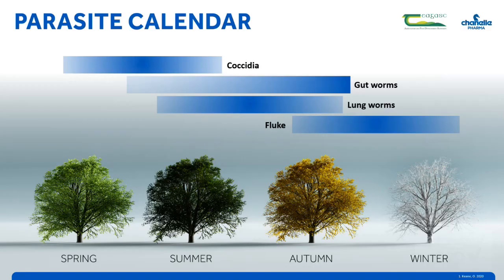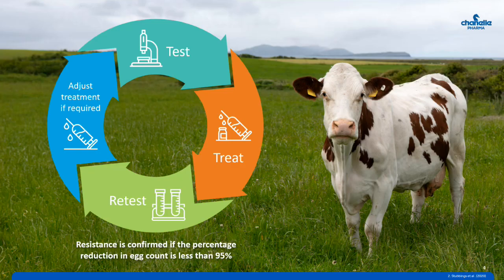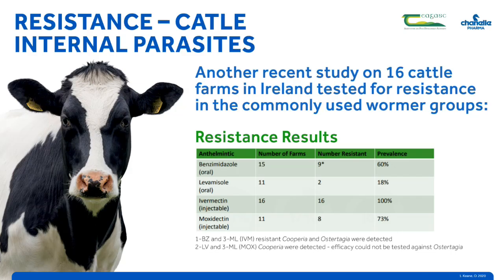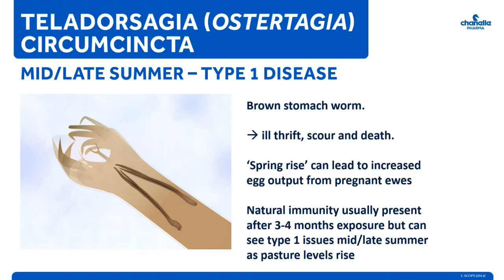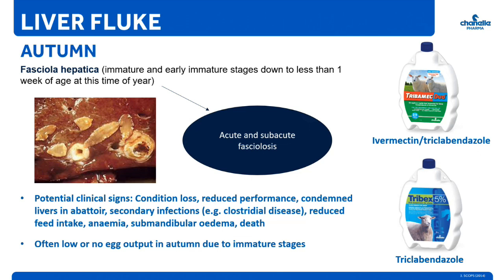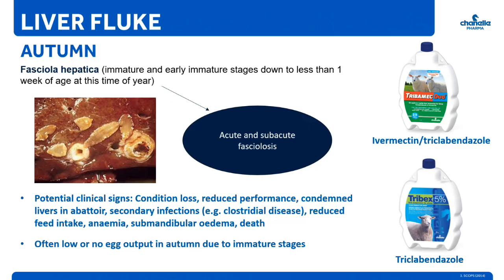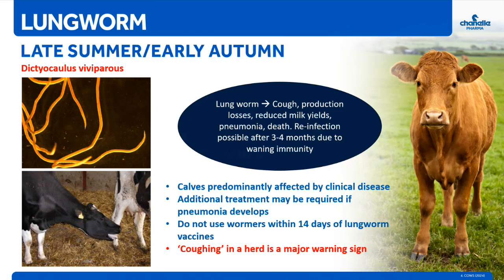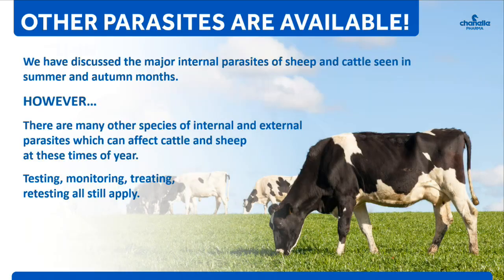Chanelle Summer and Autumn Parasite Control in Sheep and Cattle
Summer and Autumn Parasite Control in Sheep and Cattle

Join Jonathan Moore from Farm Health First as he discusses the key parasite challenges facing sheep and cattle during the summer and autumn grazing season.

This educational webinar covers:
• Seasonal parasite risks in sheep and cattle
• Gastrointestinal worms and lungworm
• Monitoring parasite burdens throughout the grazing season
• Sustainable parasite control strategies
• Preparing livestock for housing
• Responsible use of antiparasitic medicines

Designed for farmers, SQPs, veterinary professionals and animal health teams, this session provides practical guidance to help support livestock health, productivity and performance throughout the grazing season and into housing.